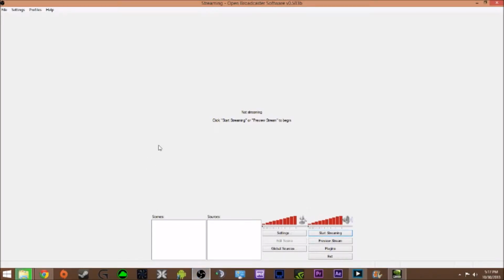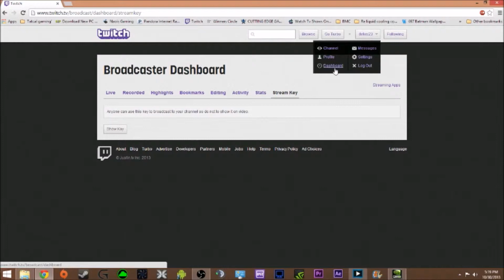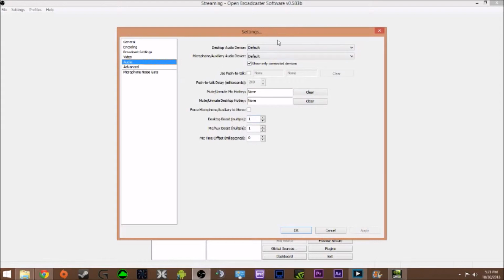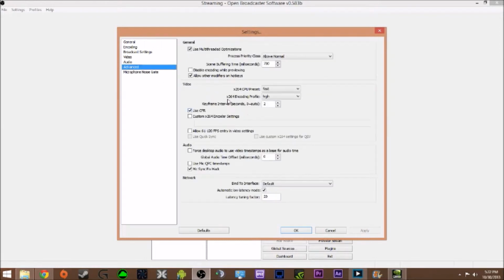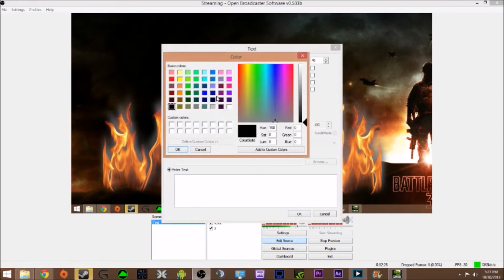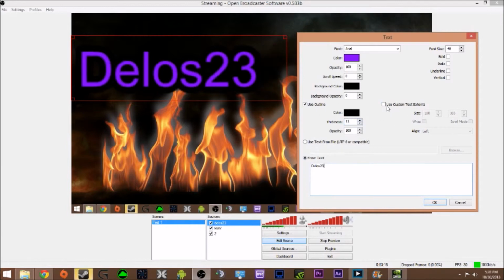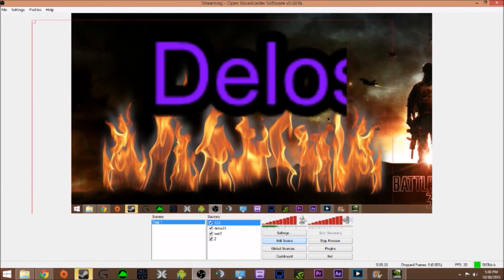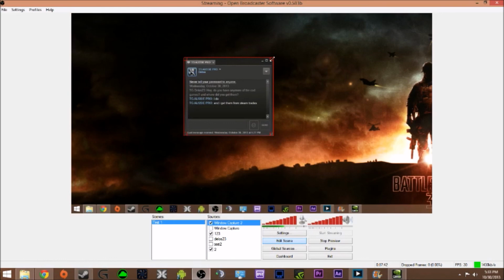How-To Setup/Configure OBS for streaming!!!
This was a video that had been in my brain for awhile because I see a lot of people having issues setting it up or getting it to work correctly. I hope you enjoy, and if you have any questions, I will respond to comments or messages Thanks!!!